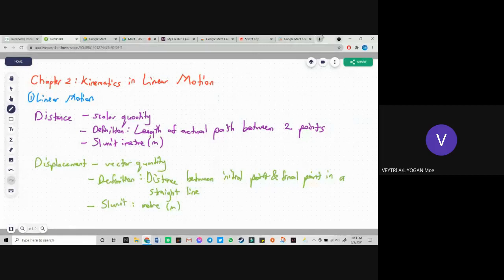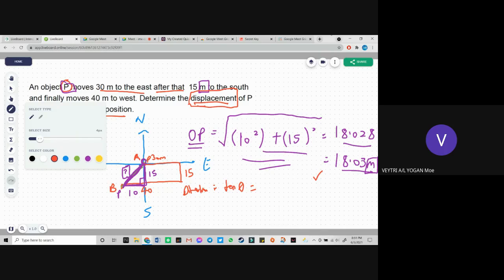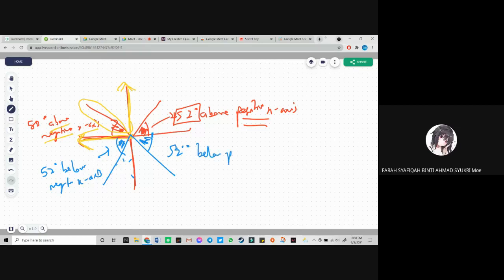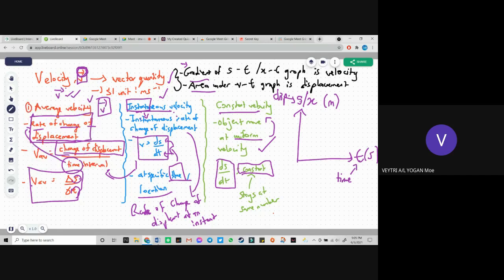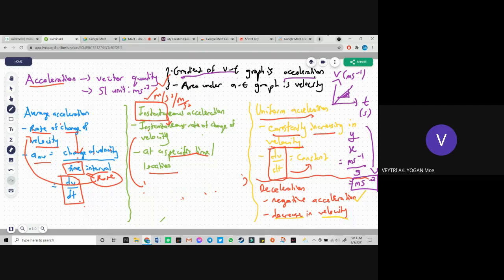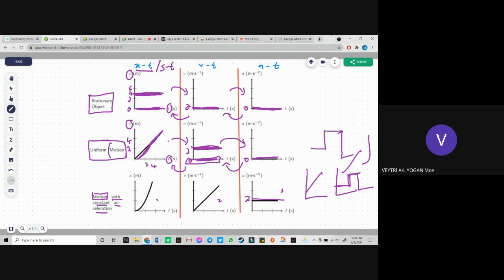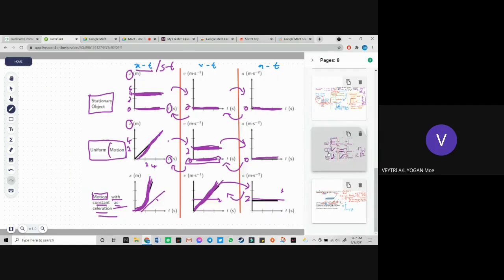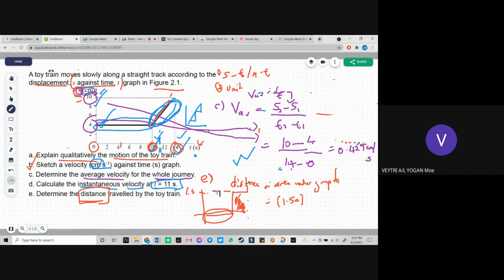PHYSICS SESSION 2 (LINEAR MOTION)-PART 1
In this video, we will be learning the basics of displacement, velocity and acceleration and their respective graphs. We will also look at some calculation questions in respect to the subtopic.